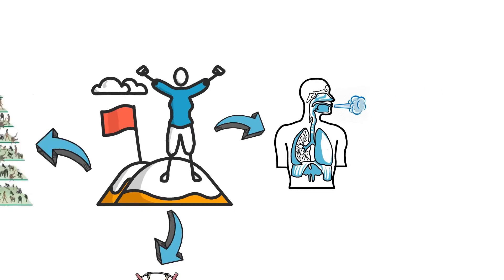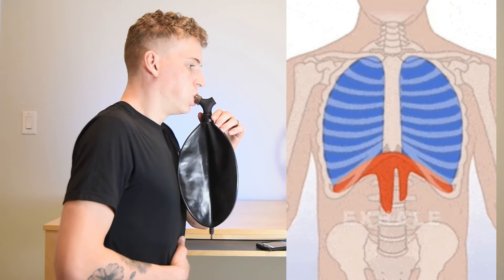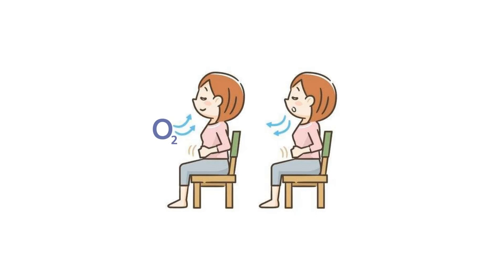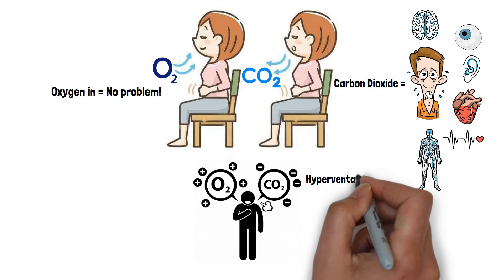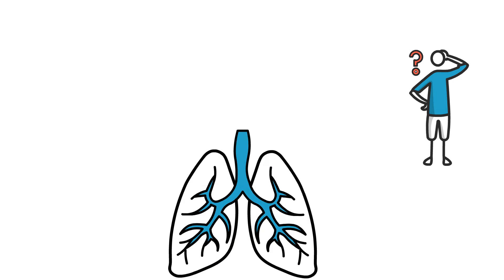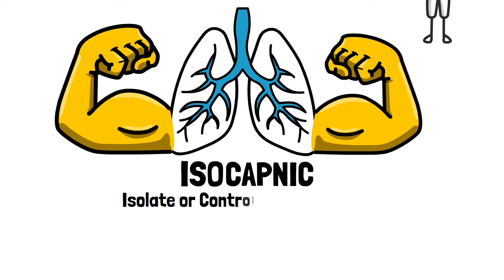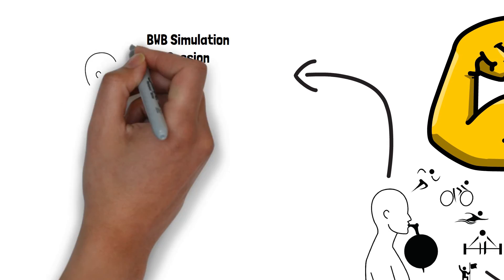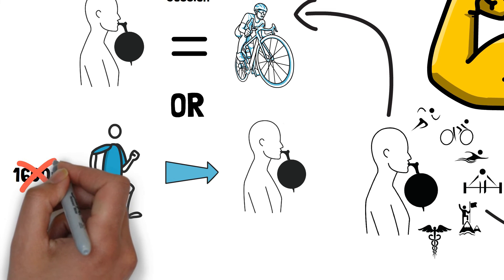Why Breath Training with Breathe Way Better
Ever wonder why people use those respiratory lung/breathing training devices?  Well, here is a short video explaining why we do.  The Isocapnic Breathe Way Better training device is like no other trainer on the market and will revolutionize your ability to effectively challenge your respiratory system.